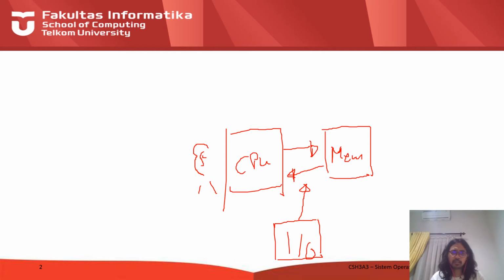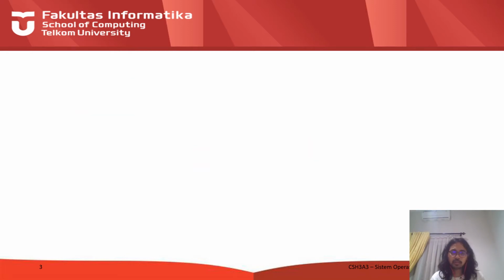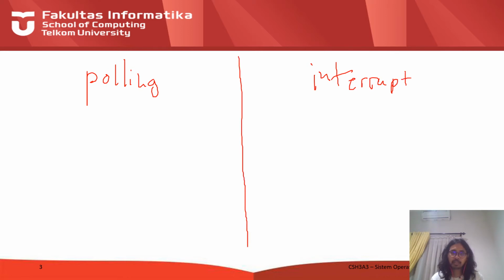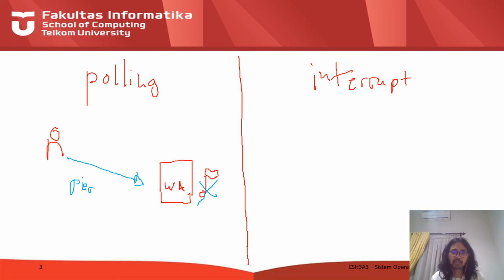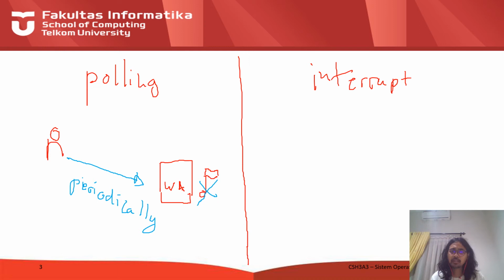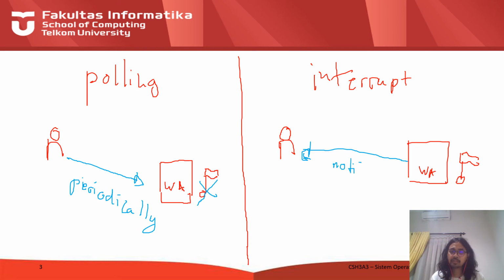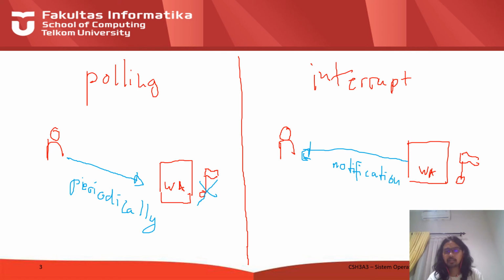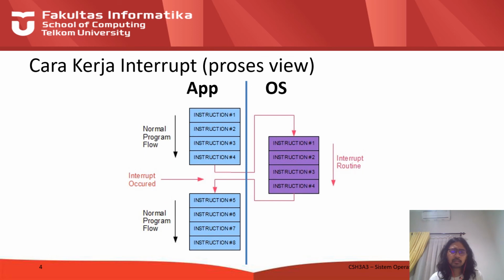OS Meeting 1 Video 3 Polling vs Interrupt